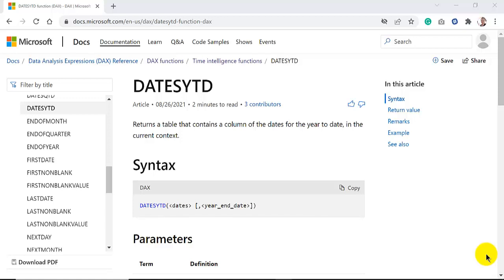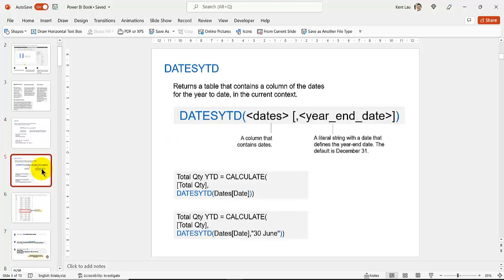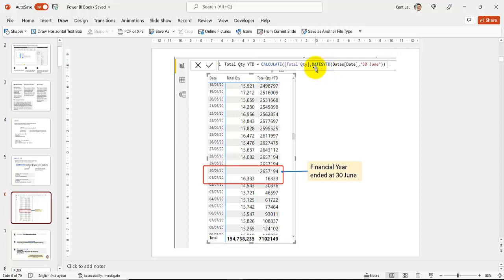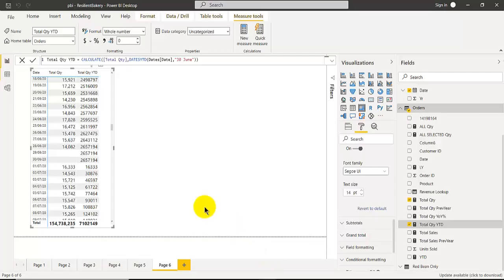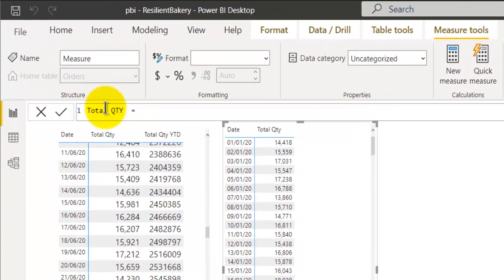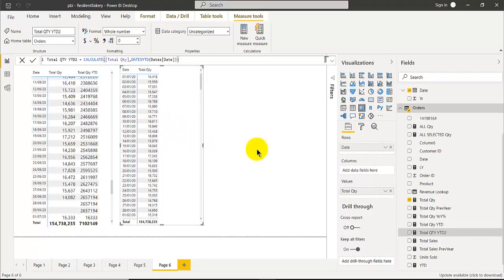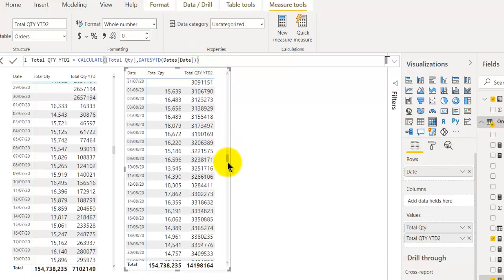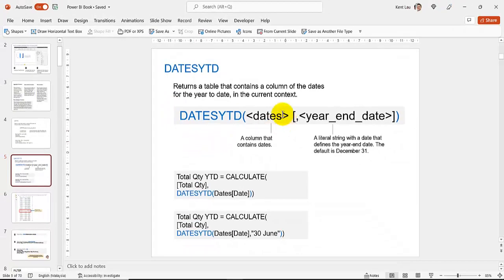pbi2 How to calculate running total on daily basis in Power BI using DATESYTD